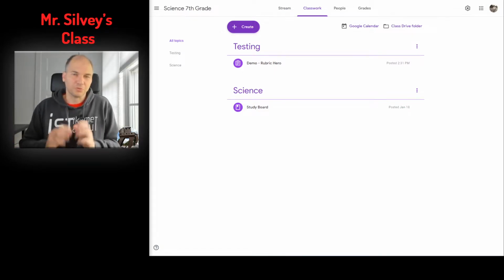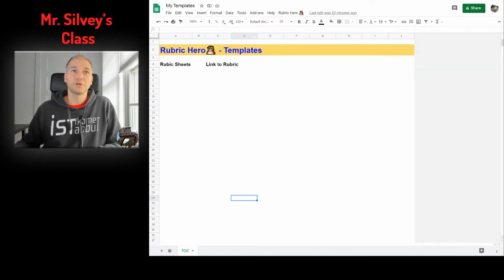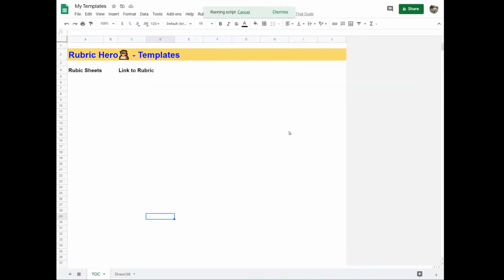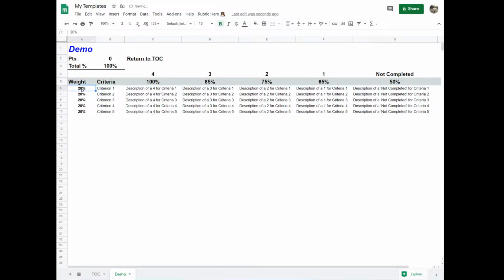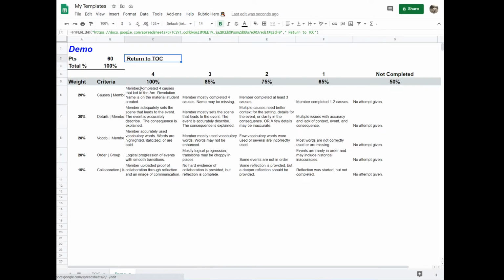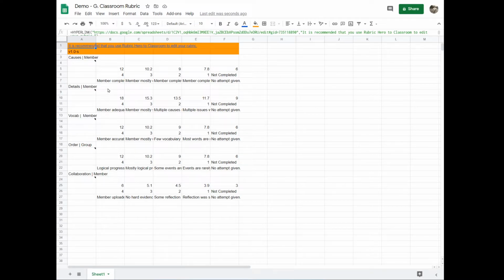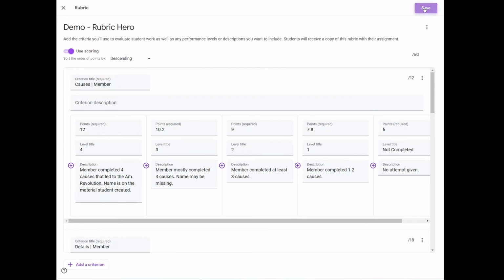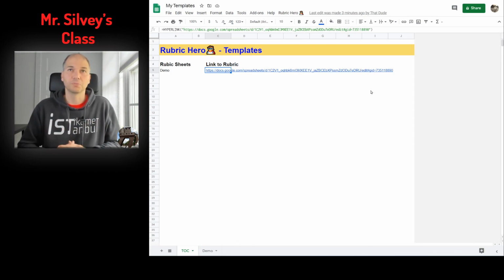Rubric Hero to Classroom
Overview of a free Google Spreadsheet program that will take your rubric and create the necessary formatted file to upload as a rubric to Google Classroom.

Best of all, your point values will be automatically calculated and uploaded too.